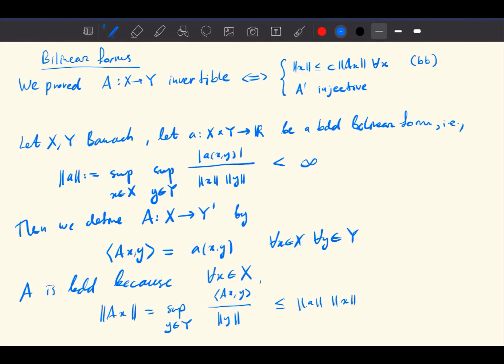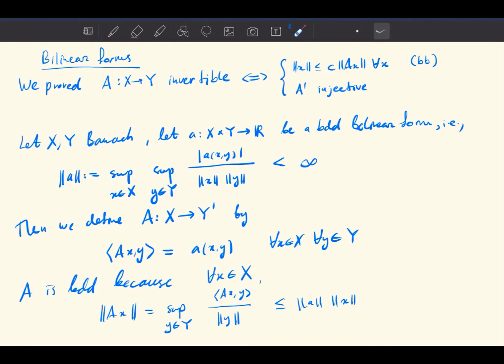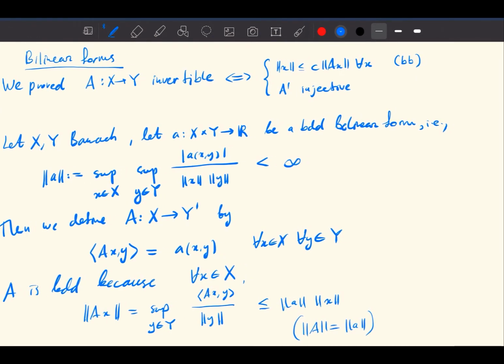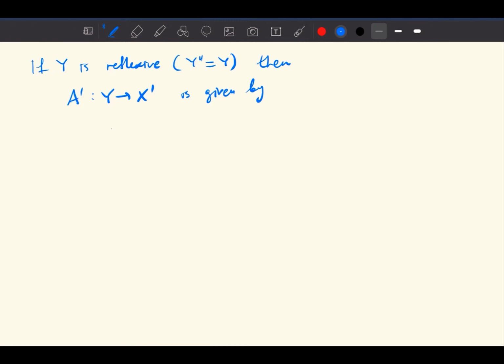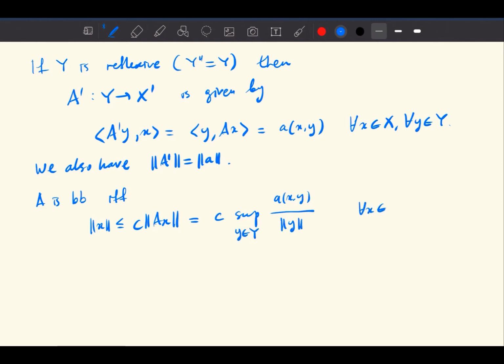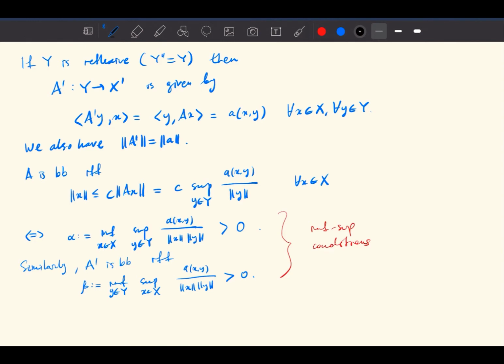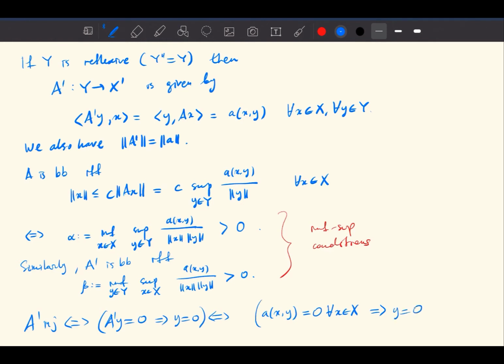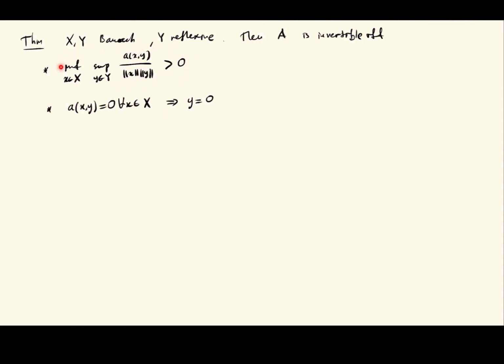Bilinear forms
Invertibility of a linear operator in terms of the inf-sup condition for the corresponding bilinear form and an injectivity condition.